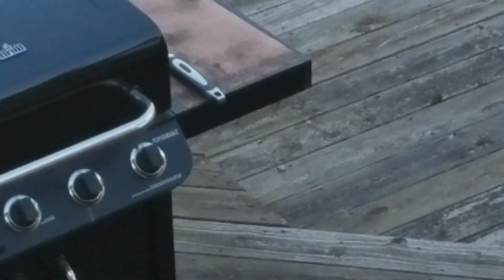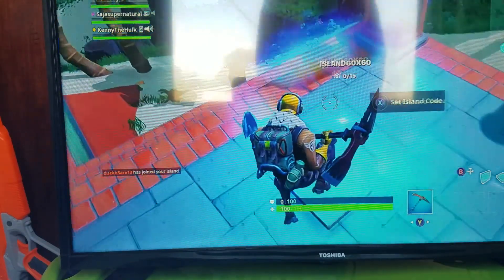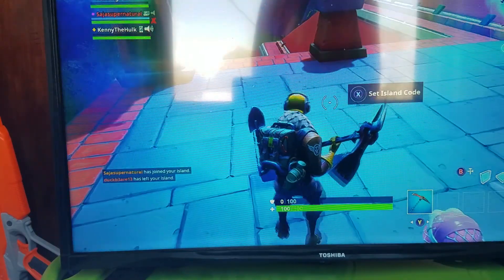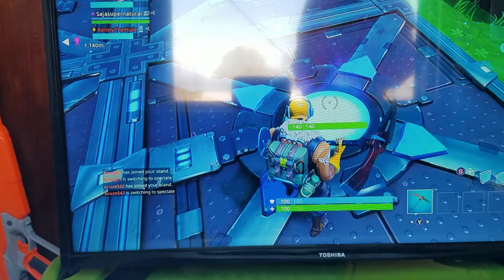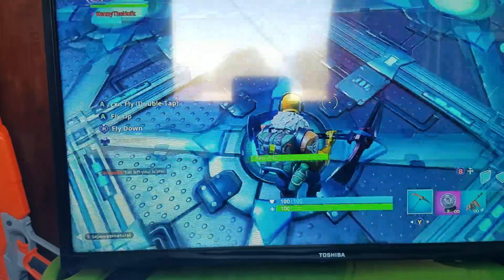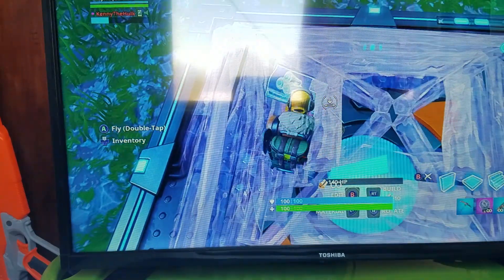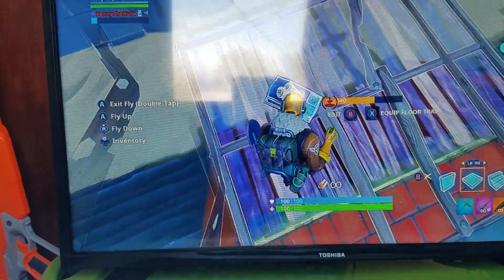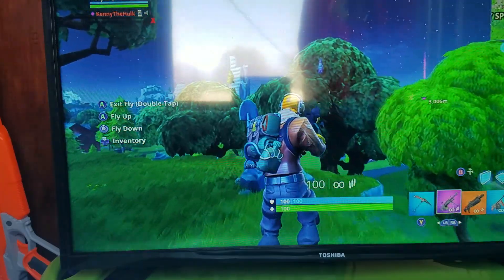New fortnite flying glitch (credits to Tfue)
Oh, two things I forgot to mention is that your ivincible and that you cant break structures.